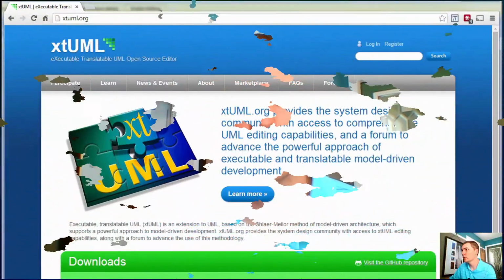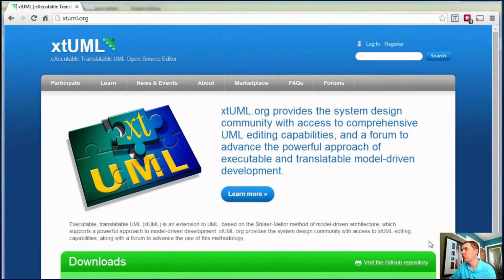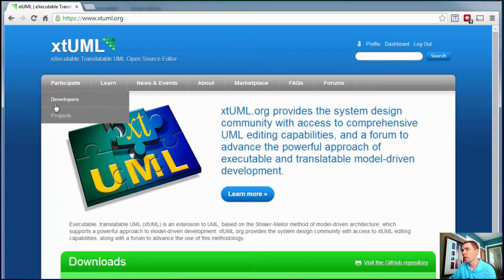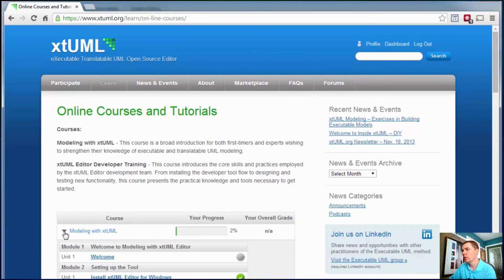xtUML - DIY Introducing self-paced training for modelers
xtUML.org is an online resource for executable and translatable UML modelers. In this episode of DIY, the self-paced training course is introduced and the getting started instructions are reviewed.